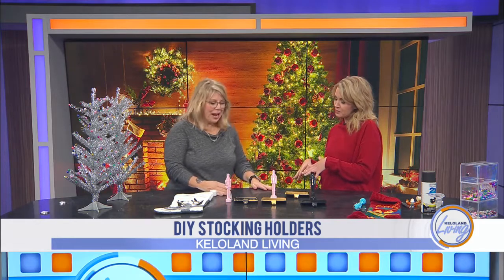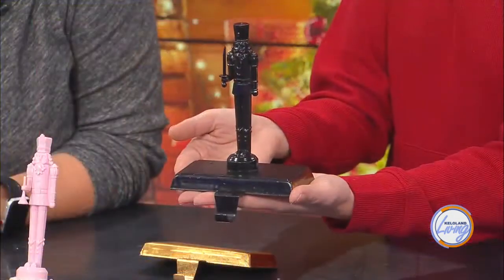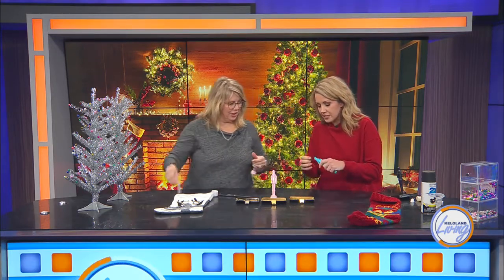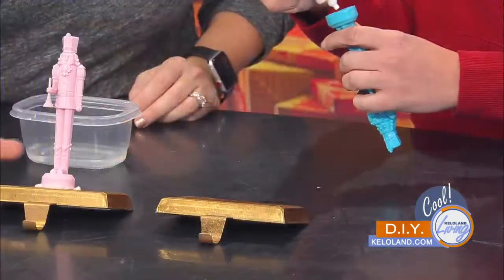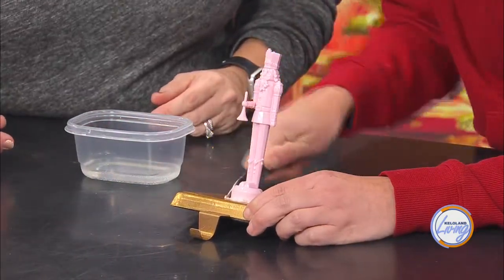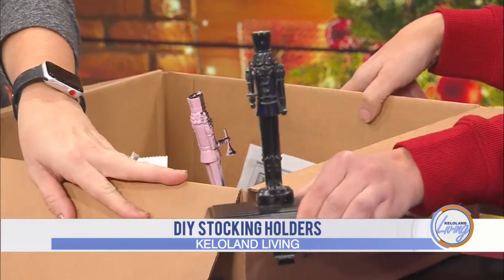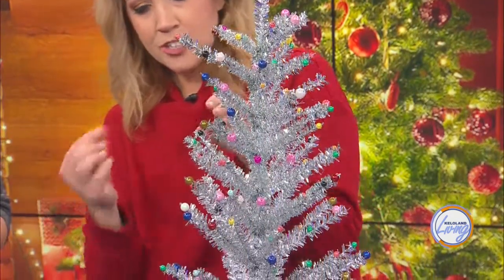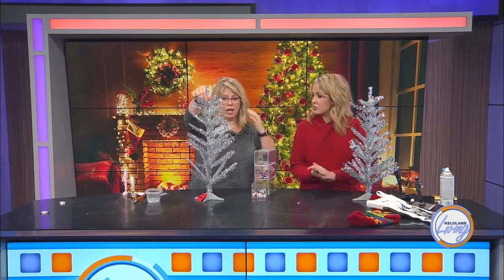KELOLAND Living: DIY Christmas stocking hanger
Stay informed and experience everything about the good life in KELOLAND!